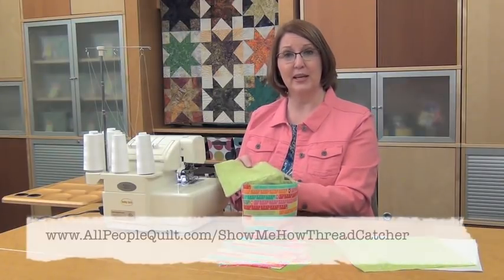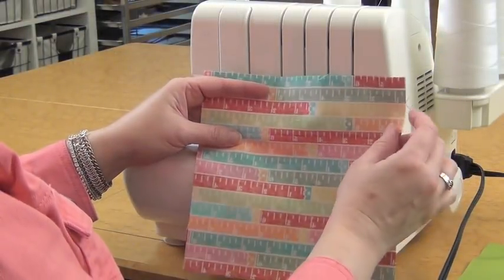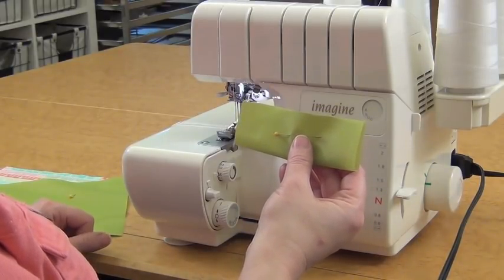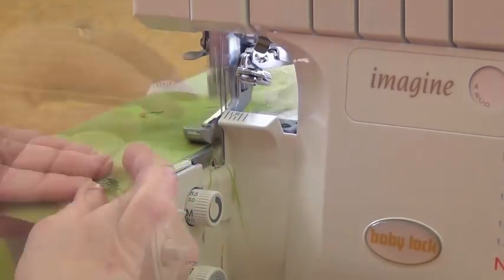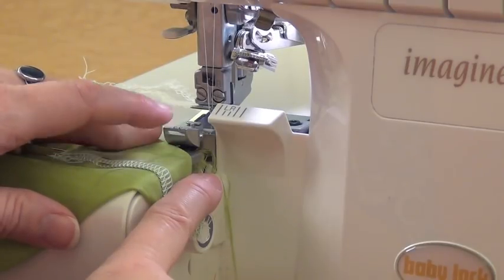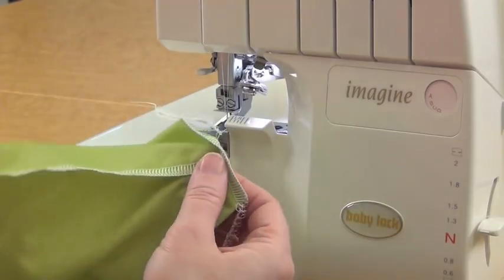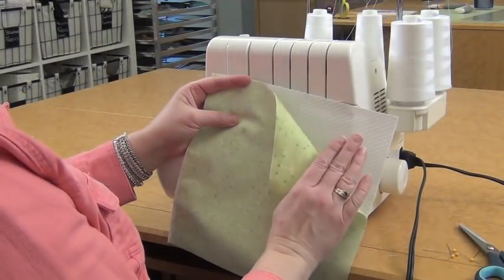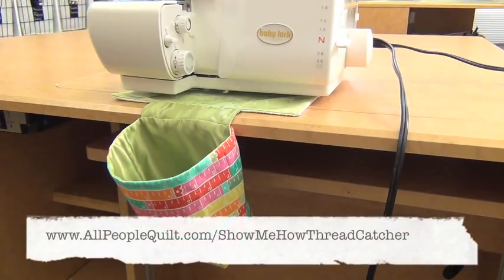Serger Thread Catcher: Show Me How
Linda Augsburg, Executive Editor of American Patchwork & Quilting, shows you how to sew a handy accessory for your serger to catch threads! Follow along and make this project. Download instructions at AllPeopleQuilt.com/ShowMeHowThreadCatcher